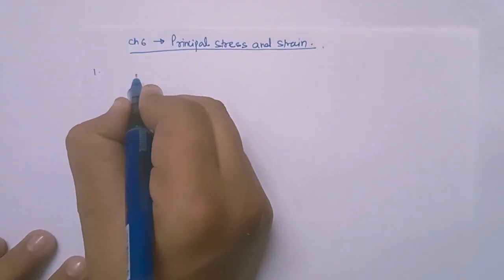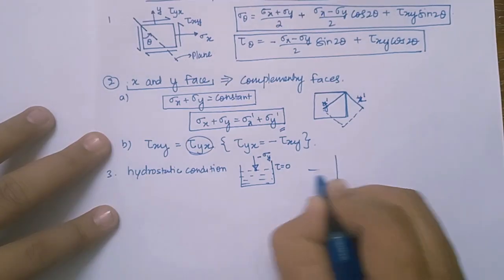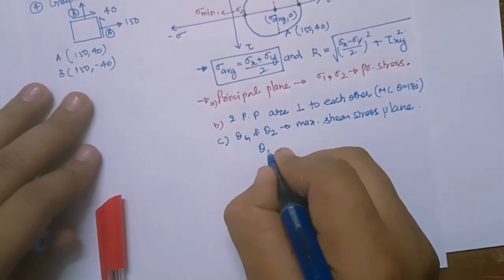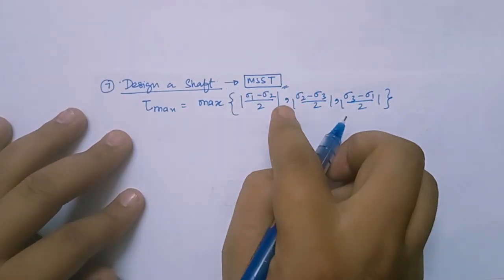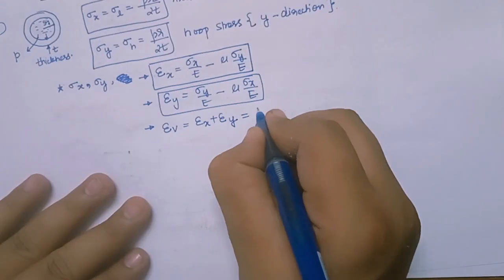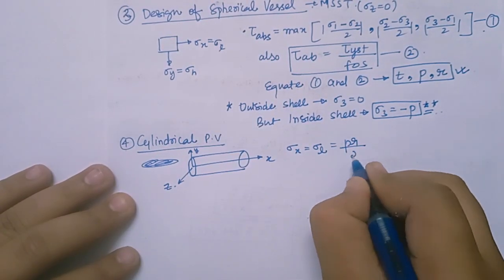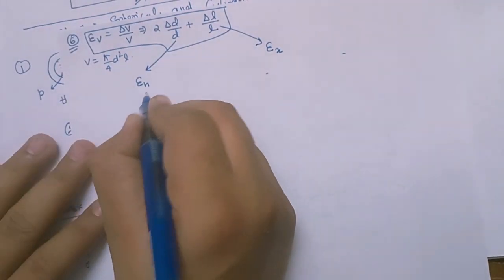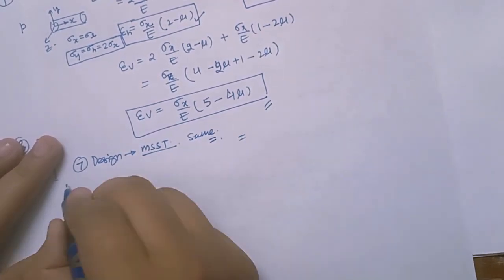Chapter 6&7 principal stress and strain....and spherical and cylindrical pressure vessels